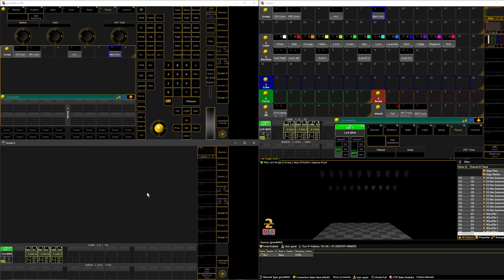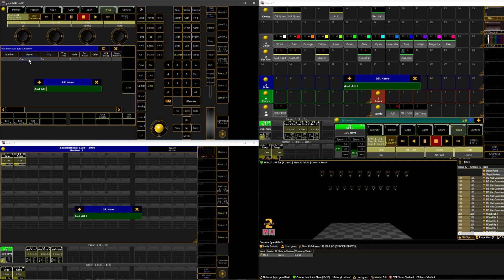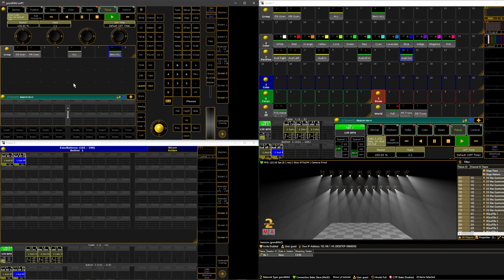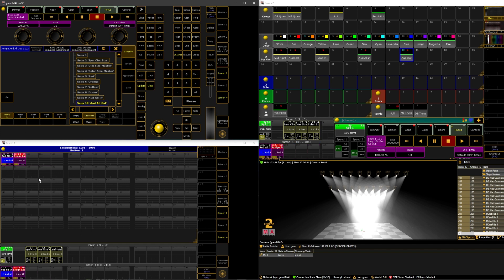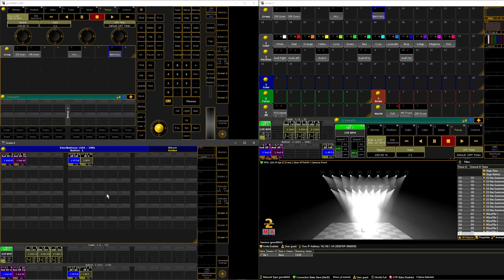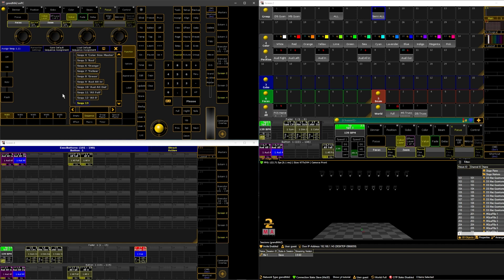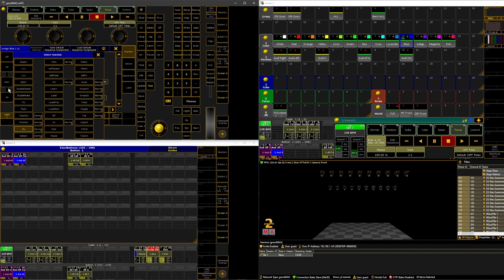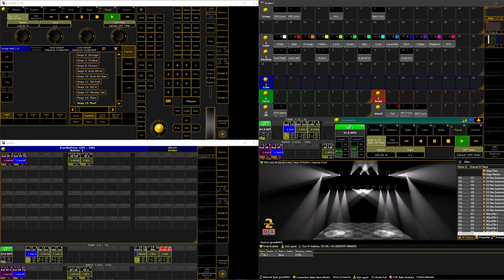How to use MA2 - Executors and Faders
If you have any questions, feel free to make a comment and I will do my best to help you out!